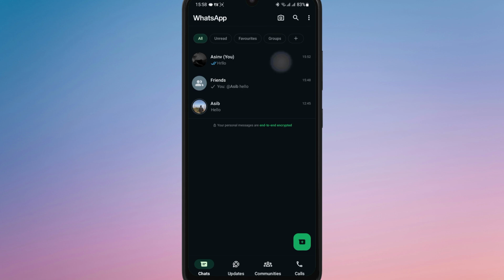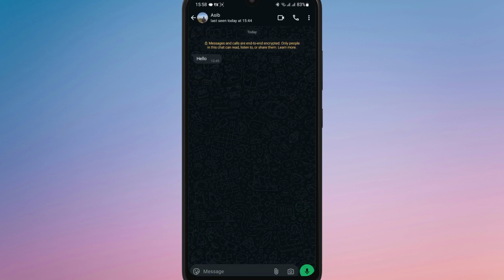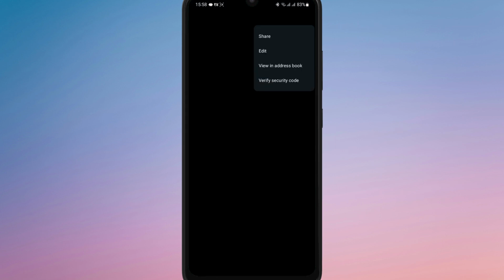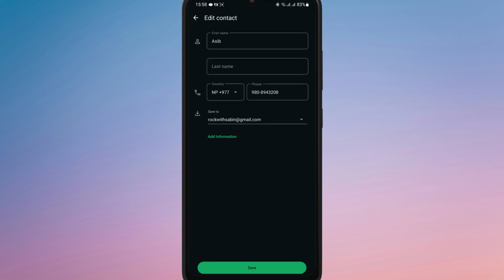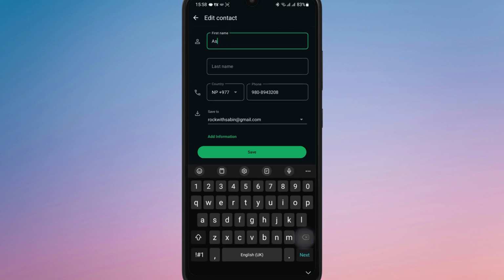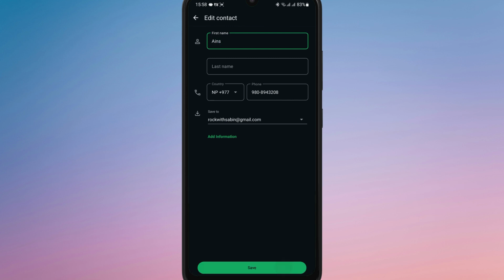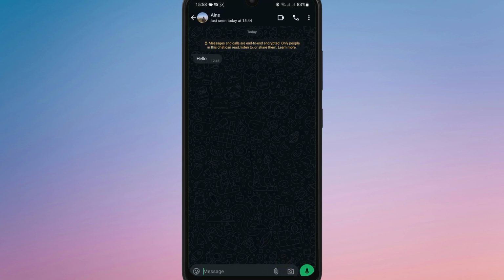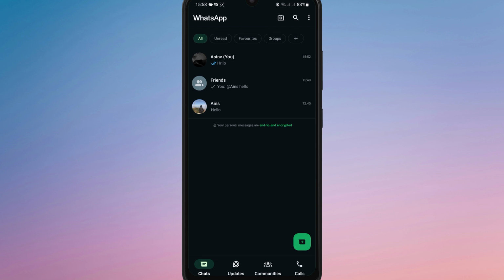How to Change Someone's Name on WhatsApp 2025?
Want to personalize your WhatsApp experience? In this easy-to-follow tutorial, we’ll show you how to change someone’s name on WhatsApp using your Android phone. Whether you want to update a contact’s name for better recognition or just change things up, we’ve got you covered with a step-by-step guide.

In this video, we’ll walk you through the simple process of changing someone's name on WhatsApp in your contacts list. You’ll learn how to edit names in your chats and make WhatsApp feel more personal. This method only changes the name for you and doesn’t affect how the person’s name appears on others’ devices.

So, if you’re ready to personalize your WhatsApp experience, just follow along and start changing those names!